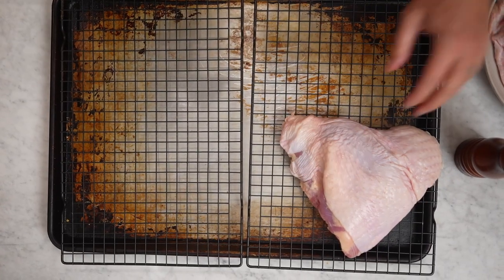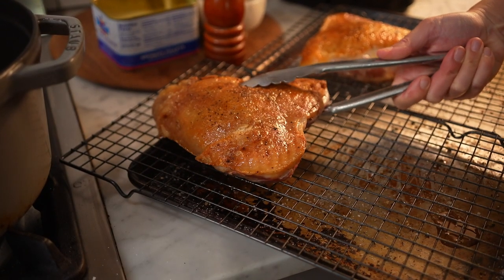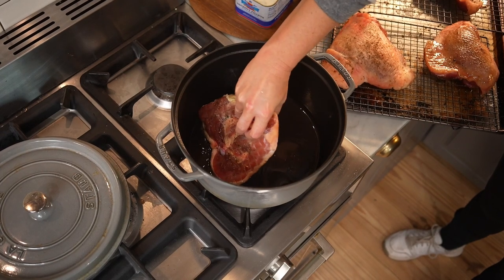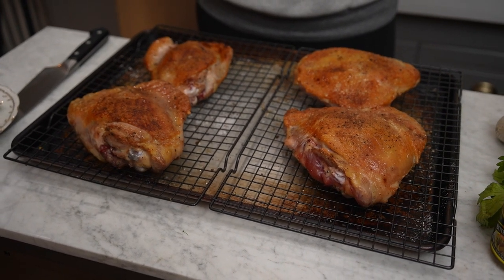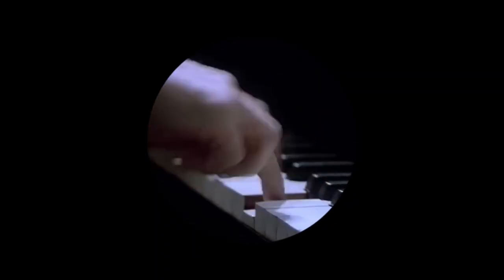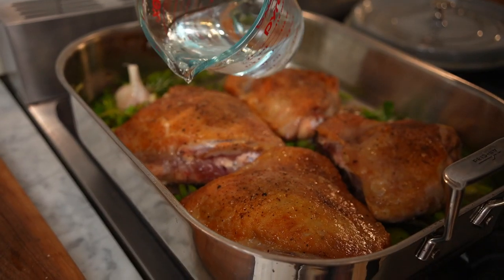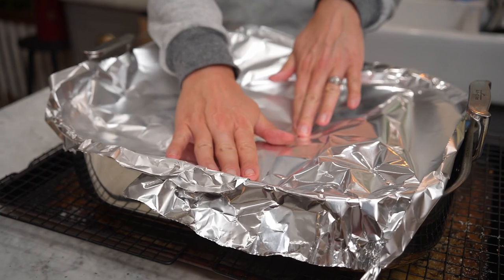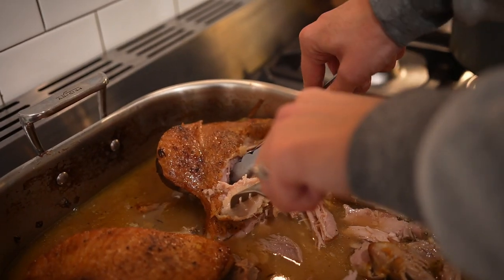You're Doing Thanksgiving Wrong!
I'll show you how to cook Thanksgiving the right way! Braise your thighs!